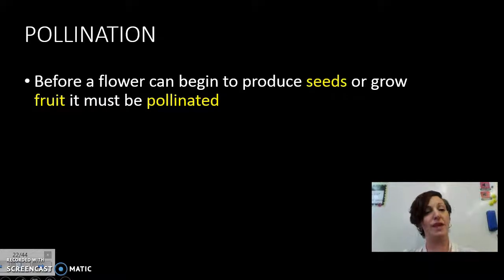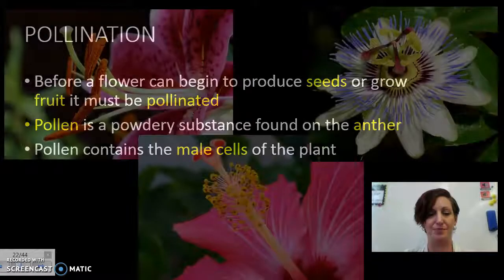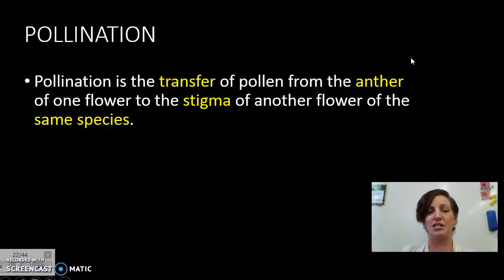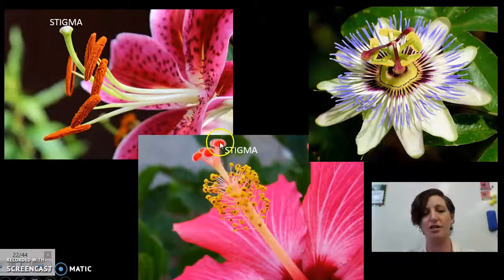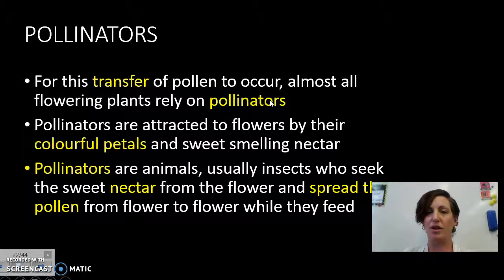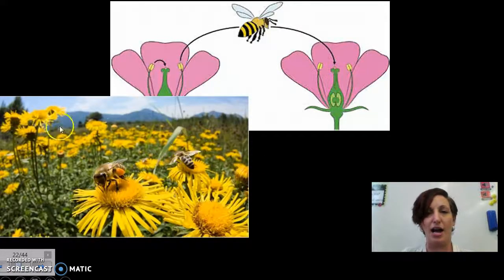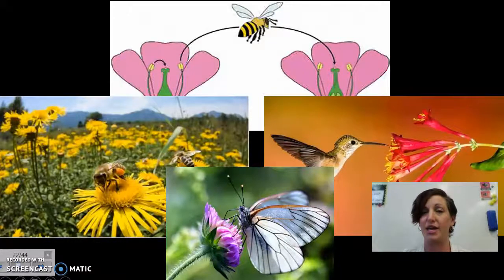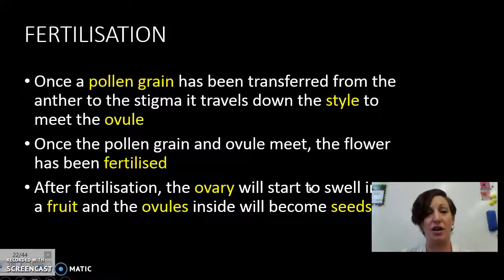PollinationandFertilisation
Part 3/6 in the Life Cycle of a Plant series